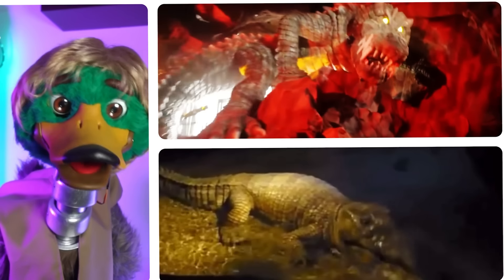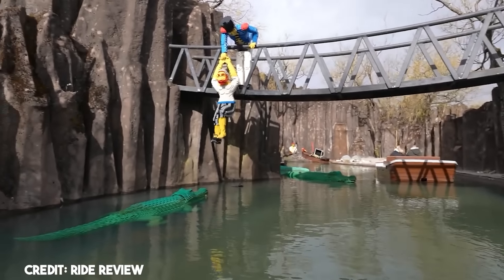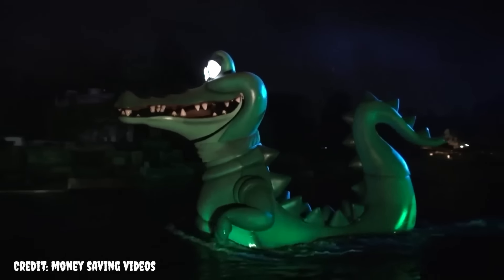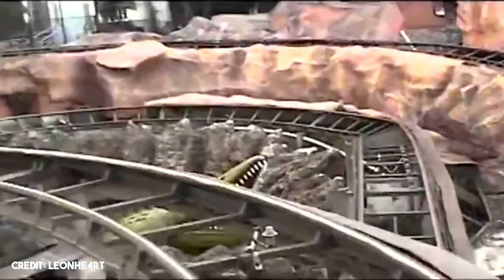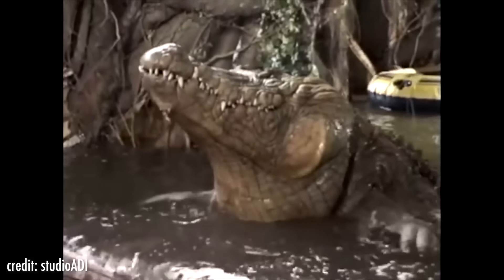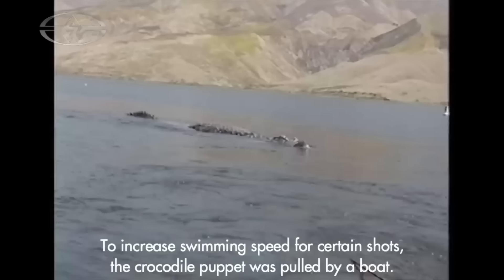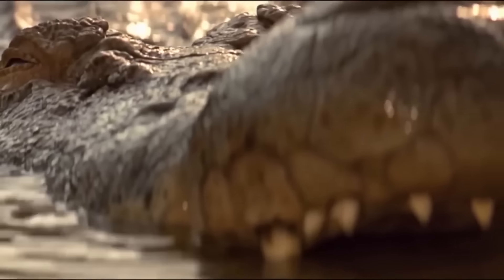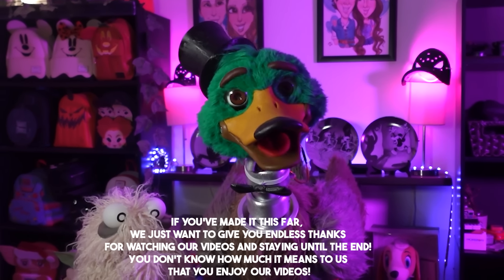Submechanophobia's Most Terrifying: Crocodile Animatronics to Haunt Your Dreams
Today we're covering the Scariest Submerged Crocodile Animatronics of all time! We asked you to pick your favorite animatronics and rate them to see which one is the favorite  and scariest animatronic of all time!
You'll see the stories behind many of these Submerged animatronics including Disney animatronics, submechanophobia lake placid , jjungle cruise ride animatronics, and the legendary jumanji animatronics. This was such a fun video to create and we hope that you enjoy watching it as much as we enjoyed making it!